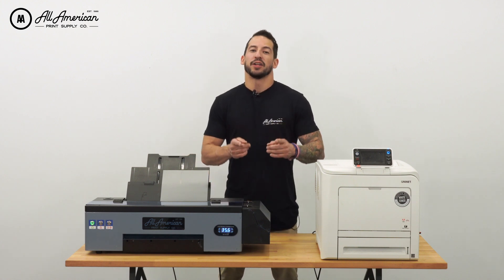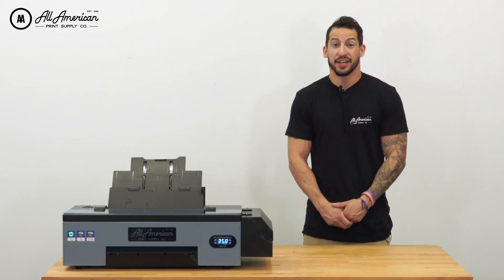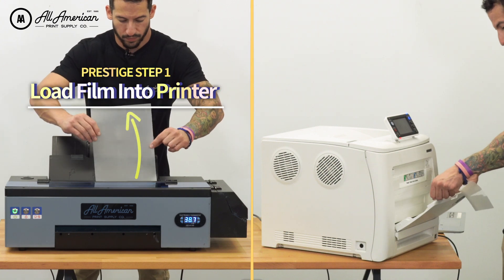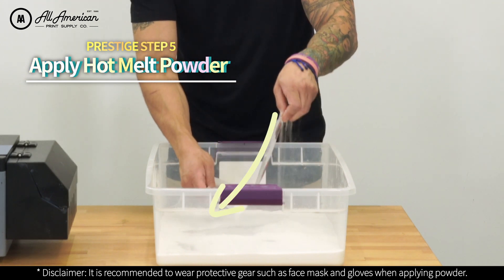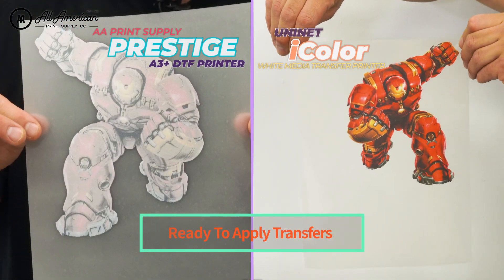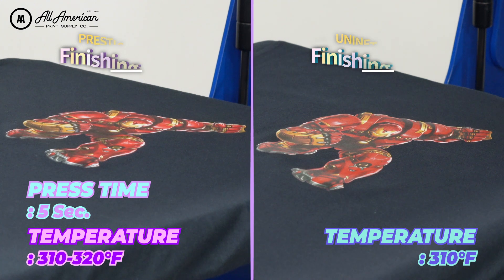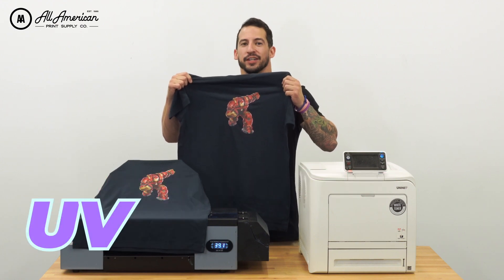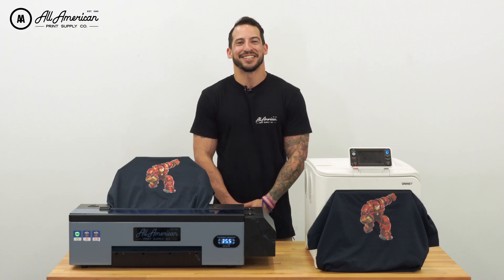DTF vs Uninet : Transfer Printer Face-off | AA Print Supply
What is the best heattransfer printer for me? With options such as directtofilm and white toner laser printing the choices can get overwhelming. That’s where we come in - it’s much easier once we understand what is involved with the different methods. Both machines have loads of different fabric application options to choose from with your custom heat transfers. Rest assured no matter what printer you choose, Our tech Dept will be there for support the whole way. Don’t miss this video as we compare and contrast two of our most popular printers in a DTF vs. Uninet head to head showdown.

and more!

Video Chapters:
Intro (0:00)
Today's Topic (0:38)
AA Prestige (0:51)
Uninet (1:12)
Load Transfer Sheets (1:40)
Cad Link (AA Prestige) (1:54)
ProRIP (Uninet) (2:03)
Print (2:12)
Apply And Flick Hot Melt Powder (2:28)
Marry Sheets (Uninet) (2:49)
Cure Hot Melt Powder (AA Prestige) (3:05)
Rub Married A+B Sheets (Uninet) (3:14)
Peel Sheets Apart (Uninet) (3:20)
Pre-Press (3:32)
Apply (3:40)
Cold Peel (4:02)
Finishing Press (4:10)
Final Result (4:24)
Similarities (4:32)
AA Prestige (4:54)
Uninet (5:05)
Conclusion (5:35)
Outro (5:46)